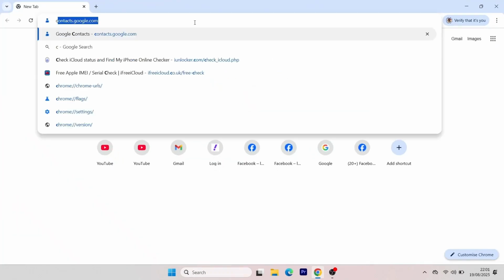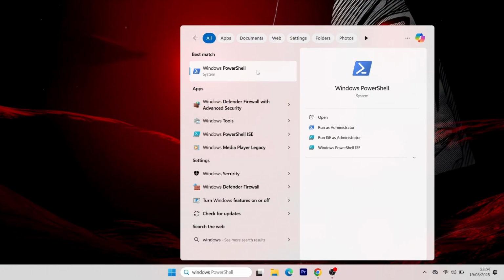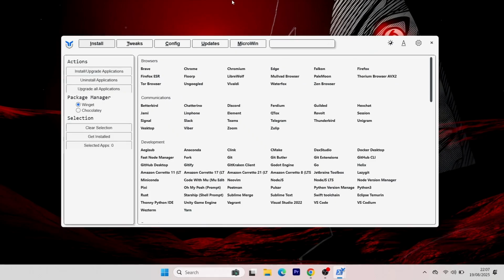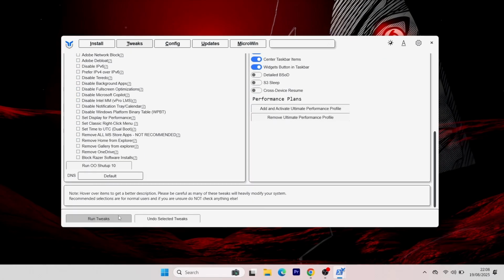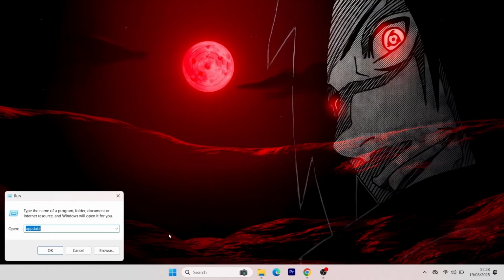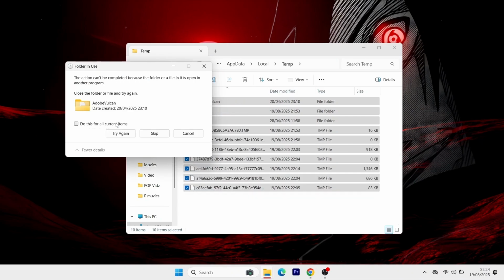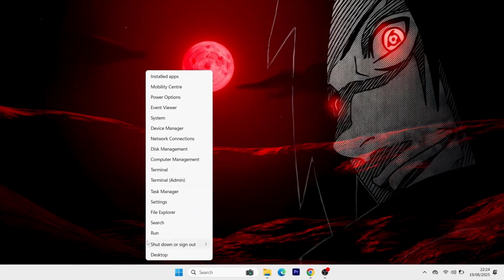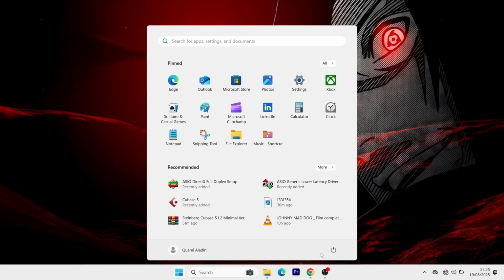Optimize your PC Under 90 seconds - CTT Tool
In this video, learn how to employ the Christitos tool using PowerShell to troubleshoot PC issues and optimize your personal computer. Follow the step-by-step guide to improve your computer troubleshooting skills and resolve common windows 10 anbd 11 problems. This guide will show you how to use command line tools for pc optimization.

Copy and paste Command in powershell;